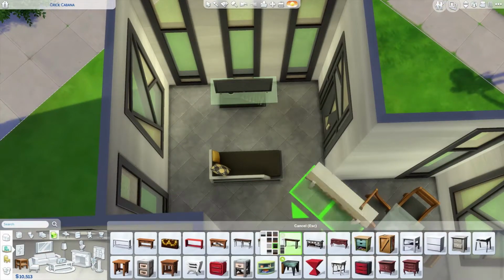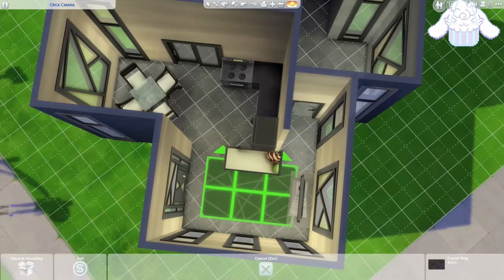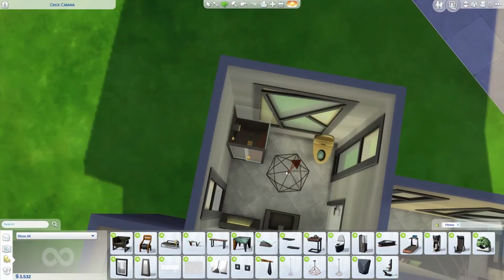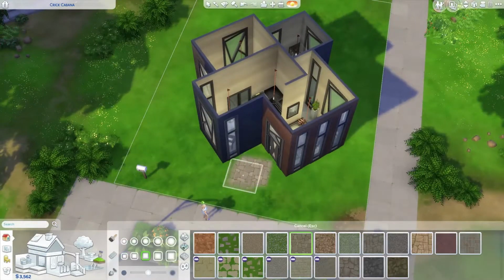The Sims 4 One Pack Challenge #14 - Fitness Stuff Pack + Base Game Starter Home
♦SIMS 4 GALLERY: PxiPlays

Today we are back for another Sims 4 Speed Building video for my One Pack Challenge Series.
In today's video, we are building a Fitness Stuff Pack + Base Game only Starter Home built on a 20x15 lot size in the Willow Creek world that came with The Sims 4 Base Game.

This build has the following:
Living Area
Dining Area
Kitchen
Bathroom
Bedroom
Workout Room

So if you're curious on how I did it, then just continue on watching!

To those who are new to my channel, Hi! Hello!
I am a Sim 4 Content Creator from the Philippines. I create Speed Building videos on my builds for The Sims 4 game and share them here on YouTube and of course on The Sims 4 Gallery.

If you guys want to get to know me more and have time to spare, check out my other videos too, or you could go and check out my other social media accounts which are provided below to stay updated on what I do on my channel and maybe some about my life too!

So without further Ado, Let's get Building!!

Hope you guys will love it, and ENJOY!

I hope you guys will find something that tickled your interest and loved or enjoyed on my channel and if you did, I would love love love and appreciate it if you guys could:

- pinch that LIKE button,

Pxi signing out,
XOXO

PLACES TO FIND ME:
♦ORIGIN: PxiPlays